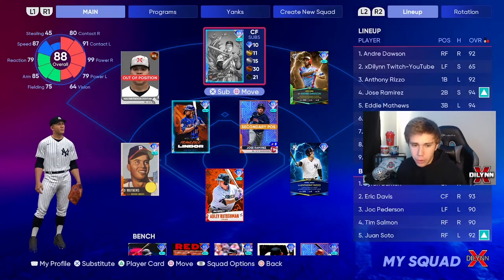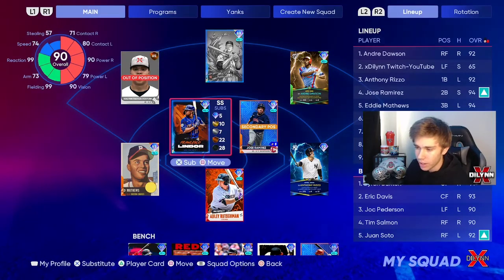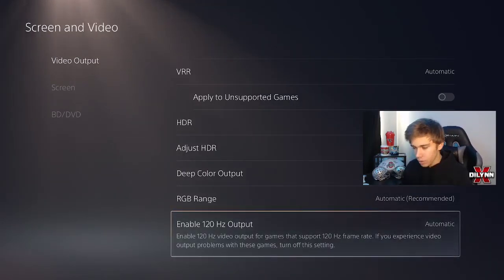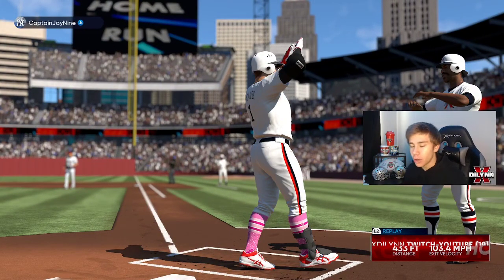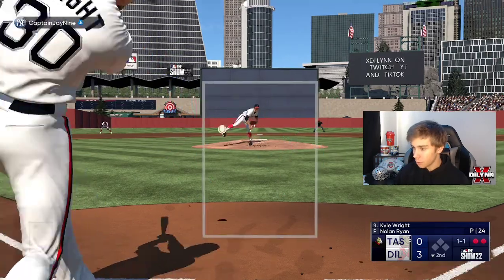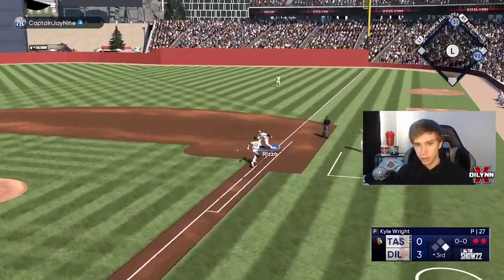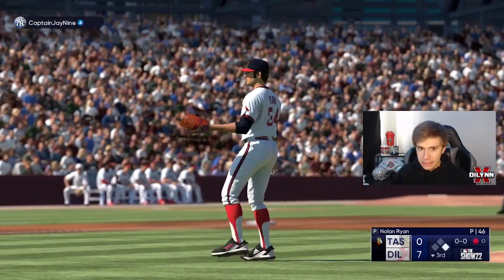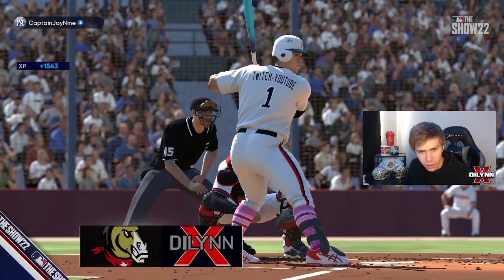RIZZO GOES DEEP IN HIS DEBUT!!! RIZZO AND DAWSON ARE GLITCHY!!! MLB The Show 22 Diamond Dynasty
I'M SORRY IT IS ONLY HIGHLIGHTS!!! I got a new Elgato and it was glitching but I fixed it so tomorrows vid will be perfectly fine